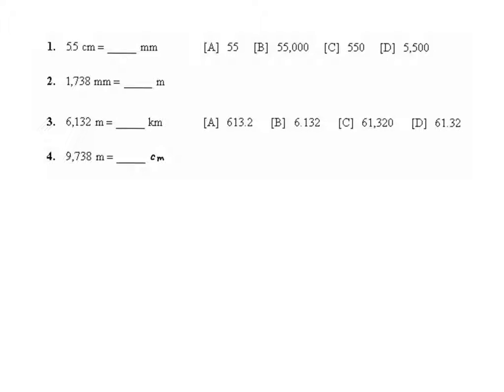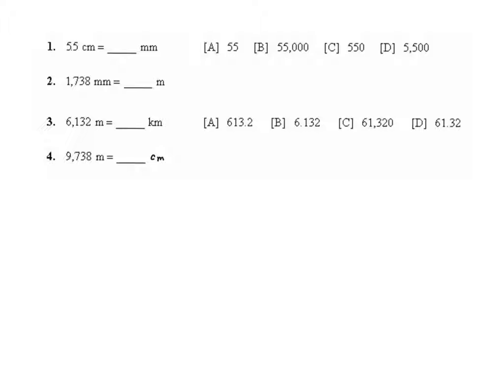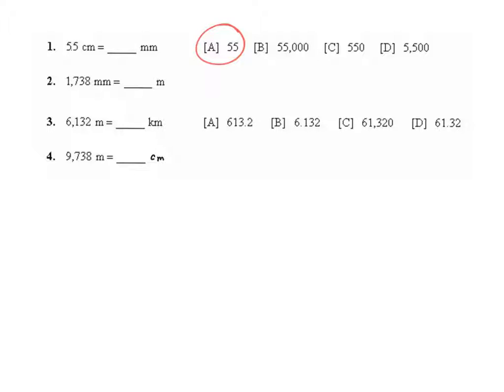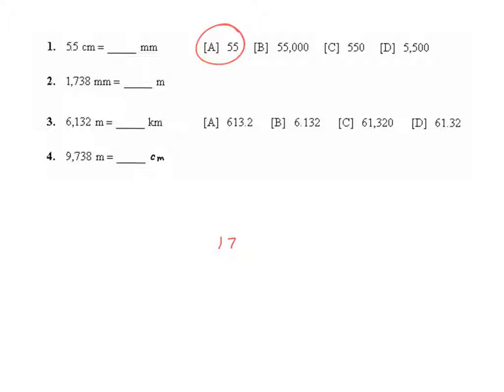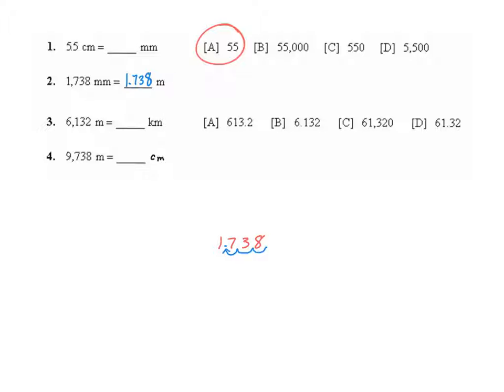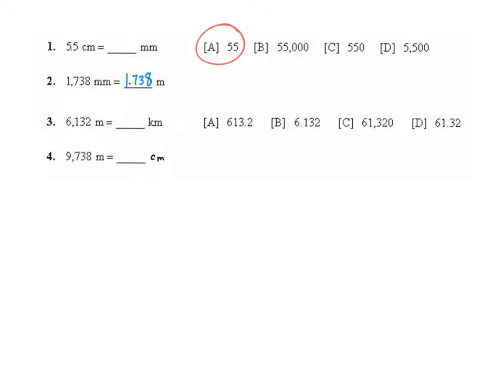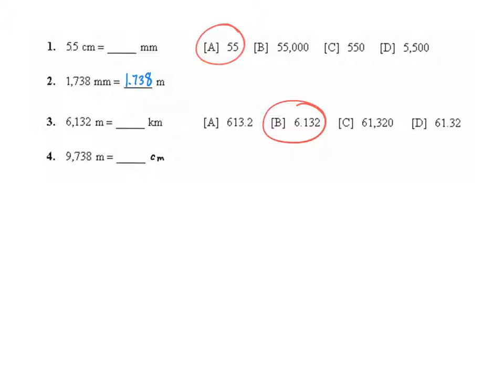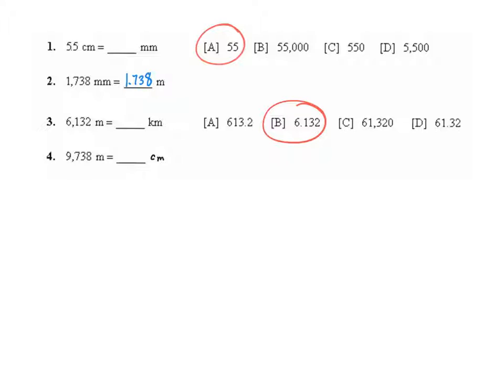Convert Metric Length - Examples